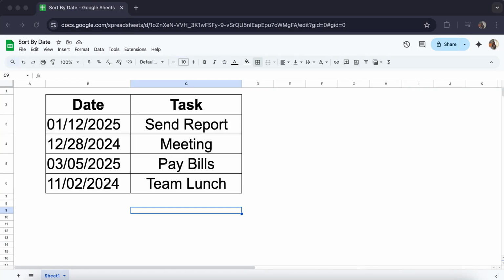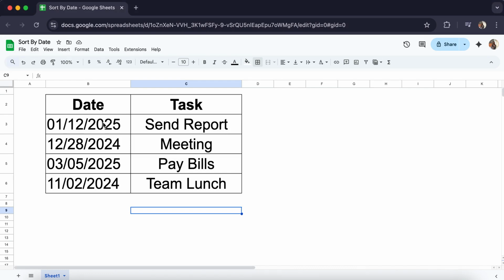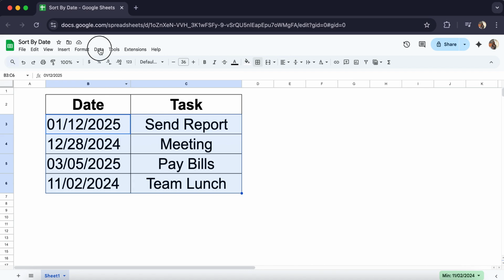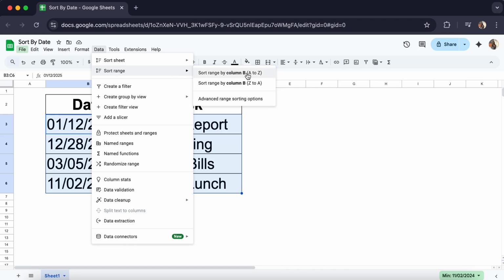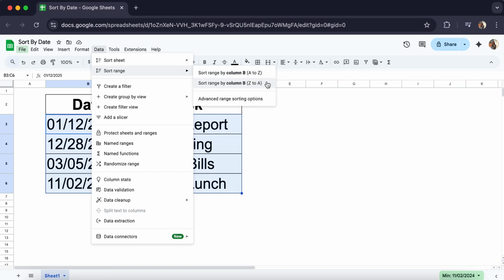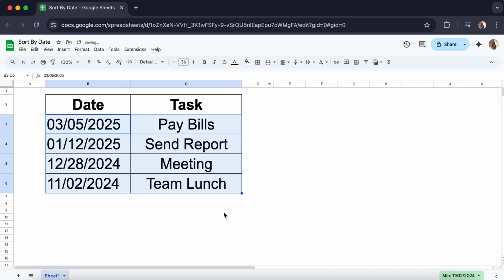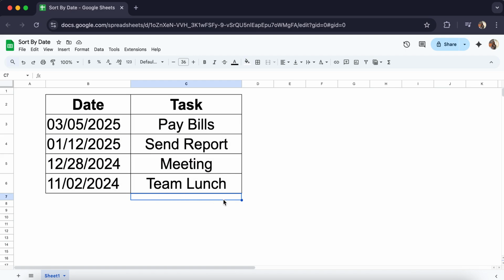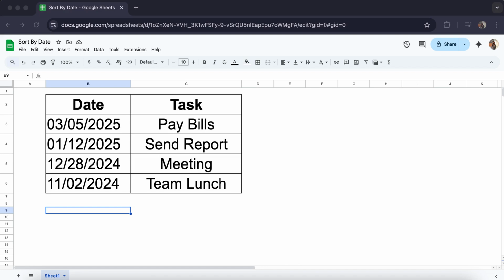How to Order Google Sheets by Date - 2025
How To Order Google Sheets By Date – 2025 | Sort Your Data In Seconds 📅

Steps
• Highlight your date column → go to Data → Sort Range.
• Check Data Has Header Row if applicable.
• Choose Sort By [Date Column] → A→Z for oldest to newest OR Z→A for newest to oldest.
• Click Sort to apply the order.
• (Optional) Use Data → Create A Filter for quick one-click date sorting.

Timestamps
0:00 (How To Order Google Sheets By Date - 2025 | Sort Your Data In Seconds)
0:05 Highlight Date Column → Sort Range
0:20 Choose A→Z or Z→A
0:40 Wrap-up

Helpful Tips: Use Filters, Check Header Row, Verify Date Format

If you find this video on How To Order Google Sheets By Date – 2025 helpful, please consider subscribing to the channel so we can continue to bring you amazing troubleshooting tips for your PC!